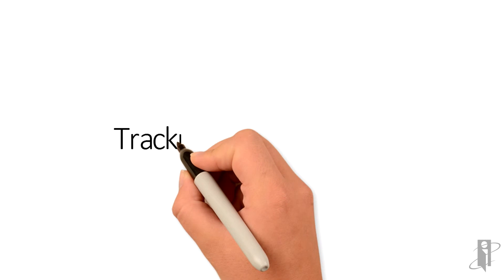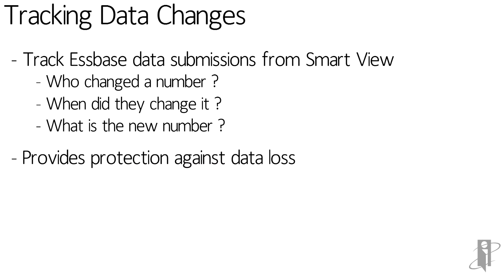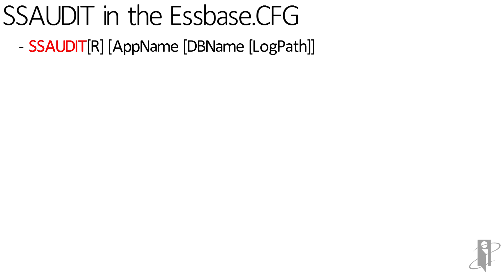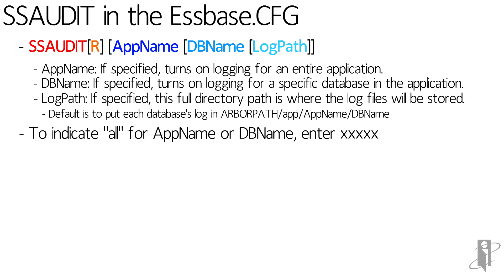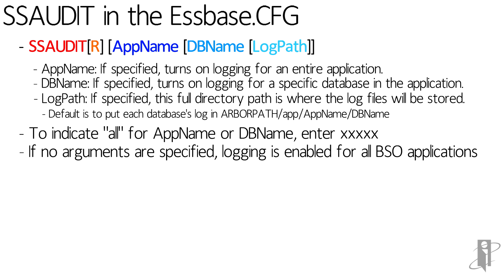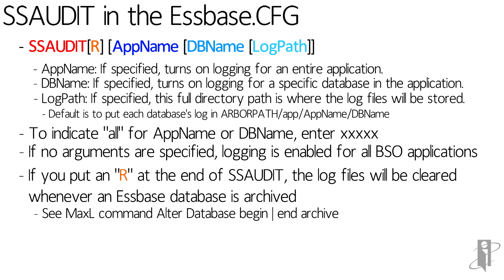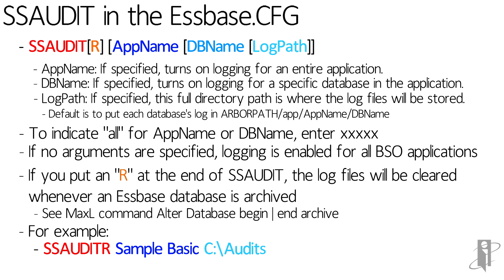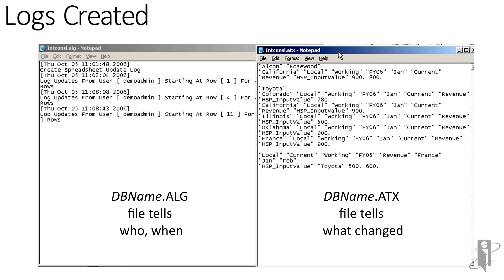Essbase.CFG SSUADIT Setting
interRel presents Look Smarter Than You Are with Oracle Essbase.CFG Configuration Settings: SSAUDIT (and SSAUDITR).

Edward Roske